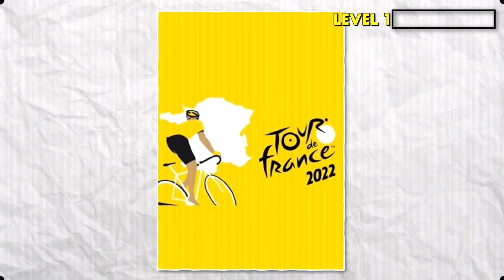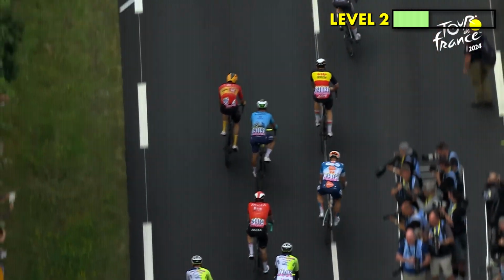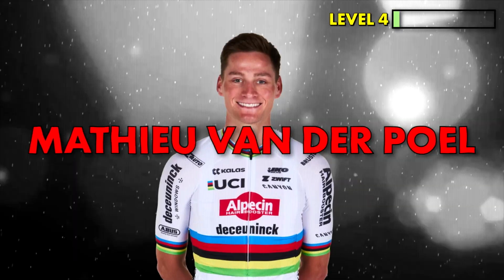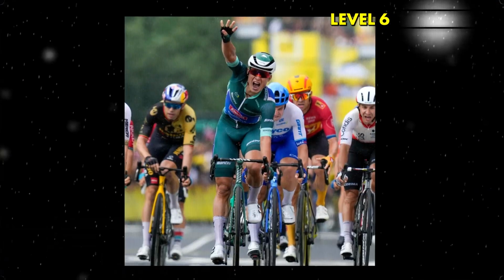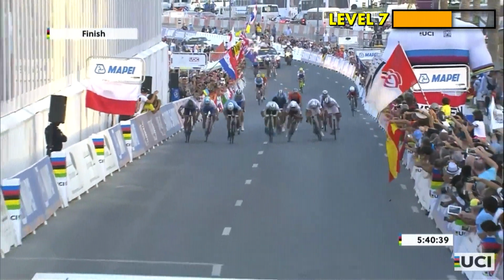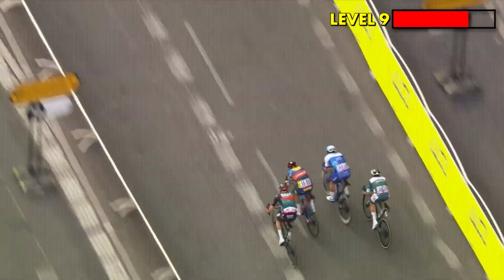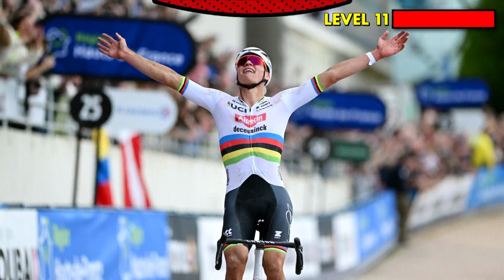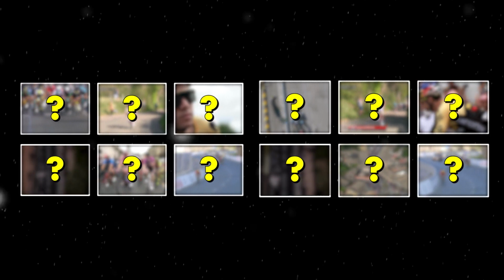Cycling, But Every Sprint Gets Better..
▶︎▶︎ It can be one of the most frustrating moments where, in the very final stage, you get overtaken by another competitor who still has that slightly bit more energy left than you, and you end up losing the race. That is exactly what we are going to show you in this video, so prepare yourself for something that’s in a league of its own. We’ve got 12 such sprints, and every sprint gets more impressive, which means non-stop thrill and excitement!

We are committed to respecting intellectual property rights and will promptly address any valid concerns.